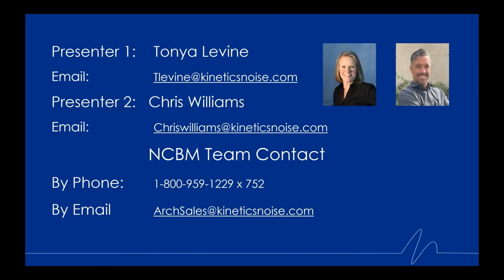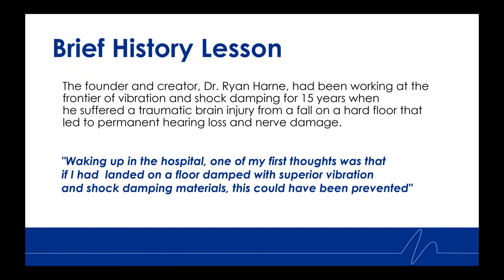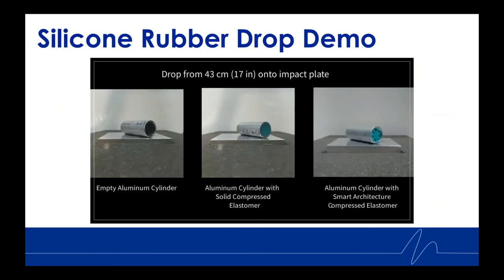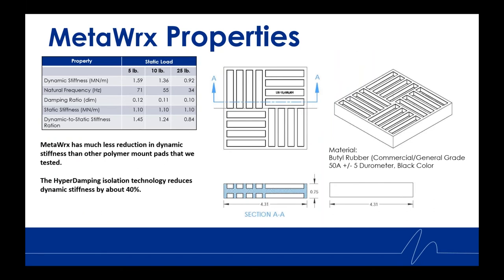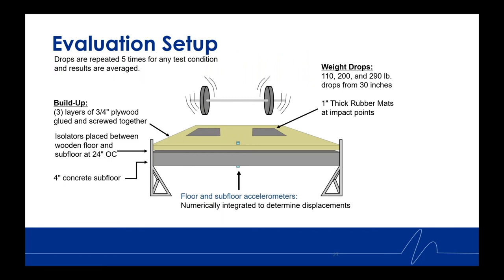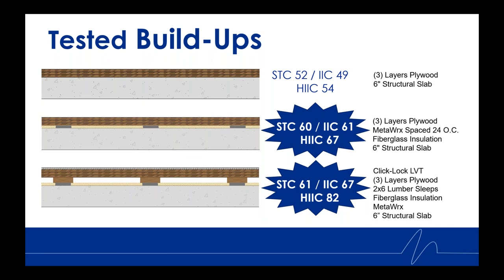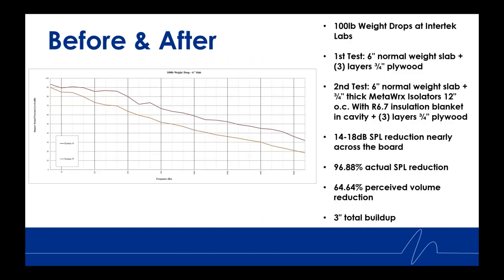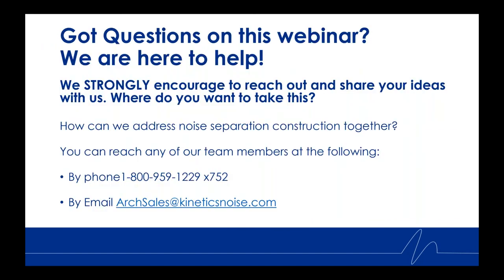Webinar Recording: MetaWrx Isolator Introduction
Join Tonya Levine, Kinetics Director of Sales for the Noise Control Building Materials (NCBM) Market, and Chris Williams, NCBM Territory Development Manager, to learn more about the new MetaWrx isolator! MetaWrx is a new class of isolator technology that exploits an integrative structural-material design based on foundational principles of structural dynamics to maximize damping when shock and vibration loads are transversely applied across the elaborate network of beams on the topside and underside of the isolator.